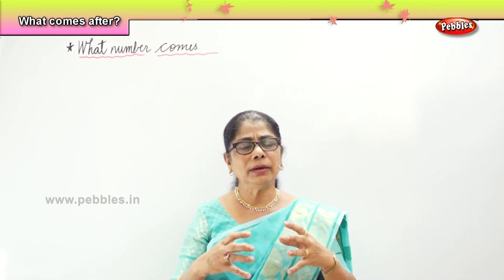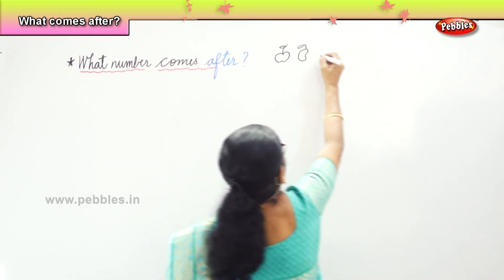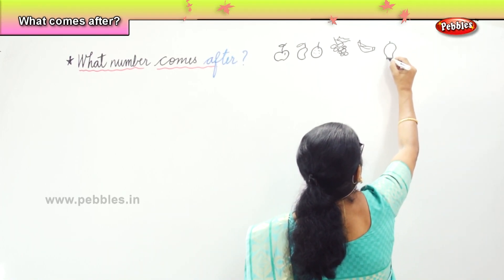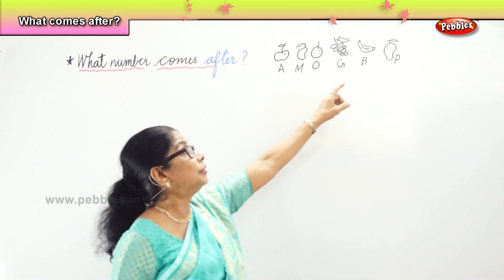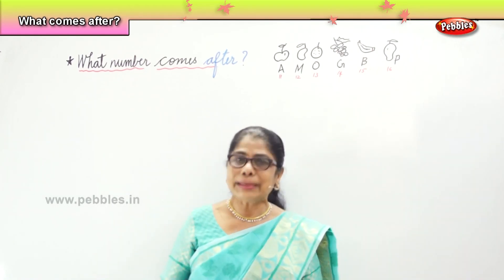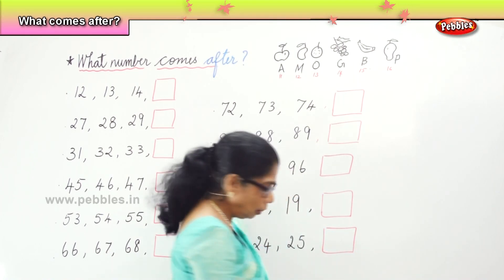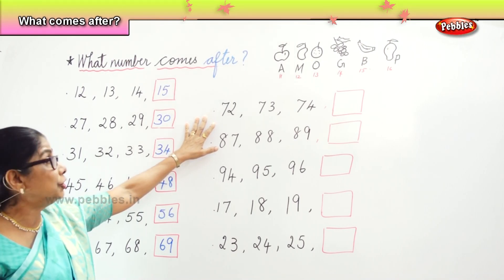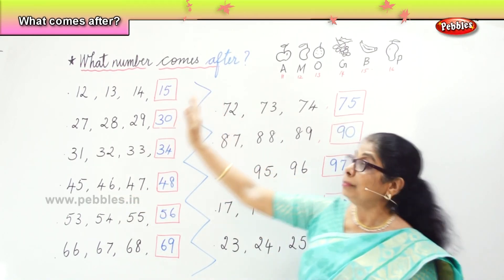Learn basic of mental Maths for beginners | what number comes after | Mental Maths Tricks for kids